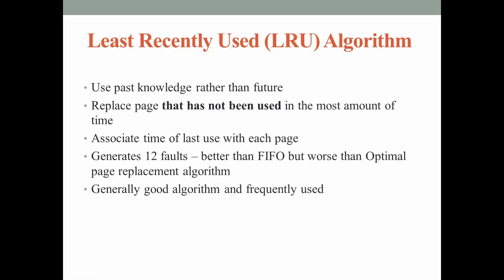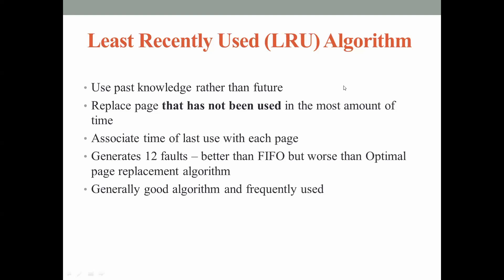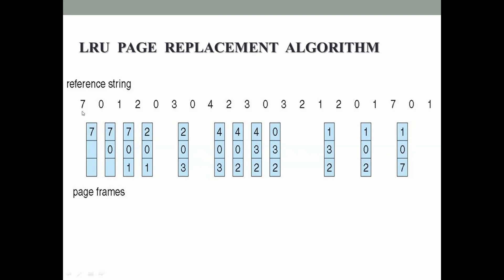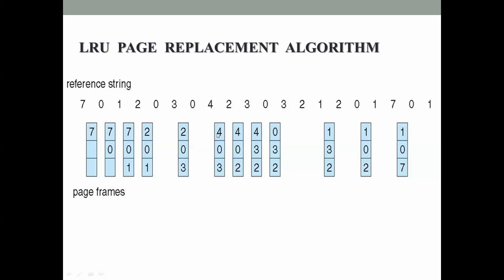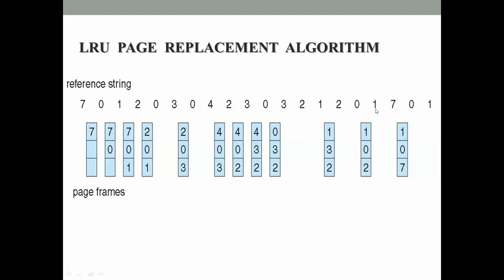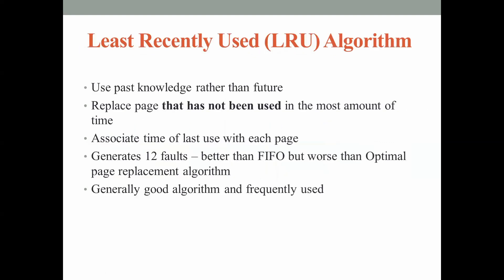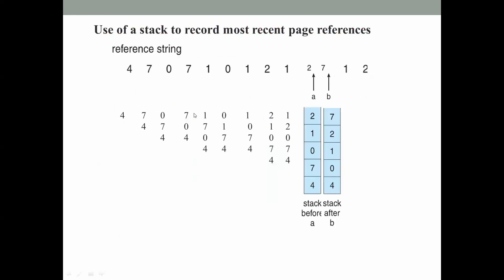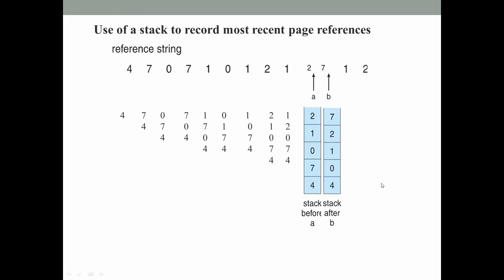LEAST RECENTLY USED(LRU), LRU Approximation, Second Chance and Enhanced Second Chance Algorithm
Hi Everyone
Glad that you found my Videos on YouTube.
If yes,Do like the Video,Comment your suggestions and views.